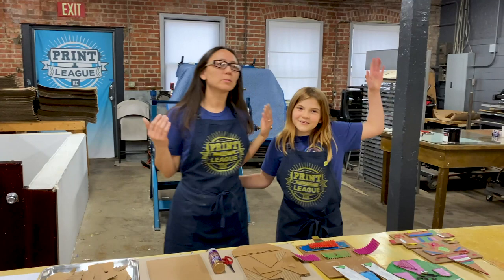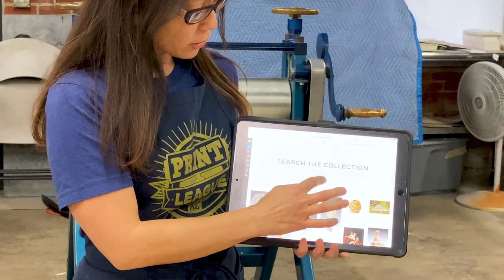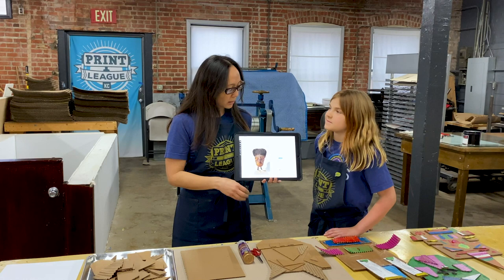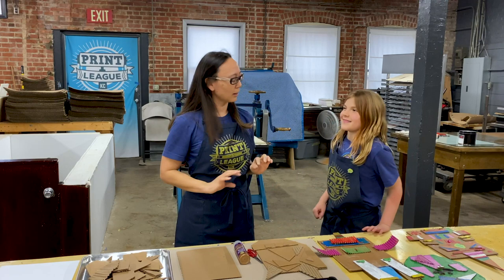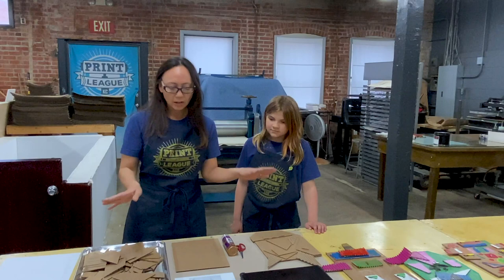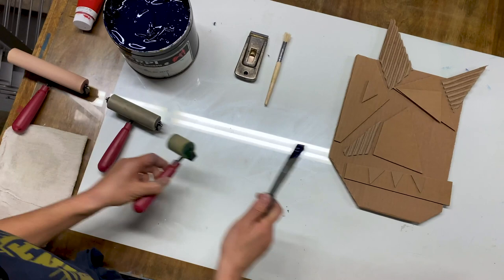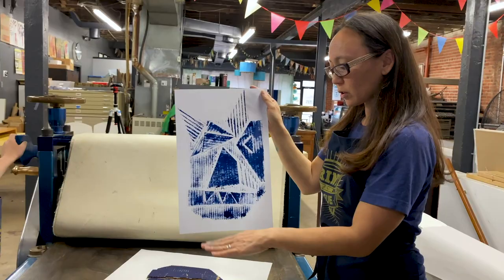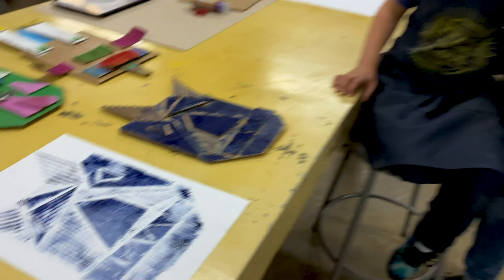Nelson-Atkins @ Home: Printmaking collagraphs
Learn about printmaking by following Michelle through the process of making a collagraph